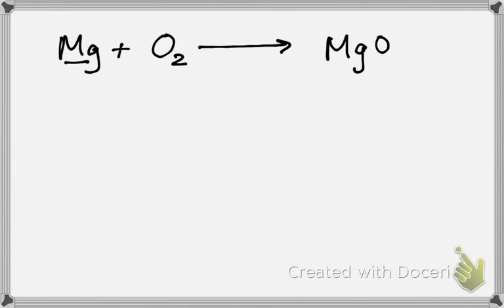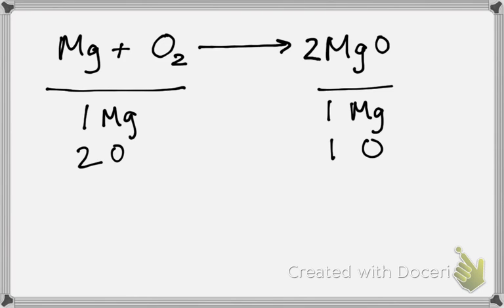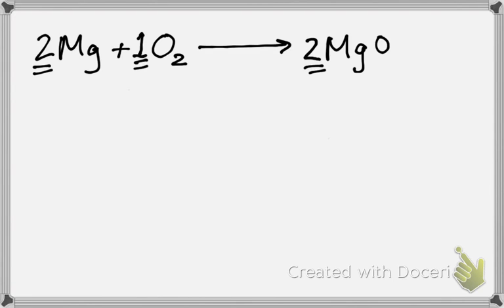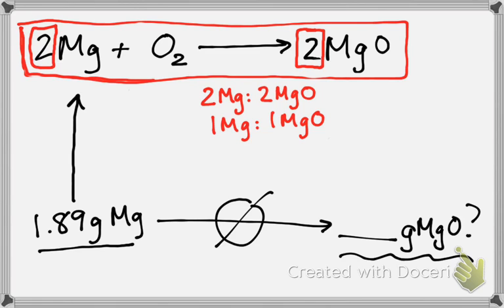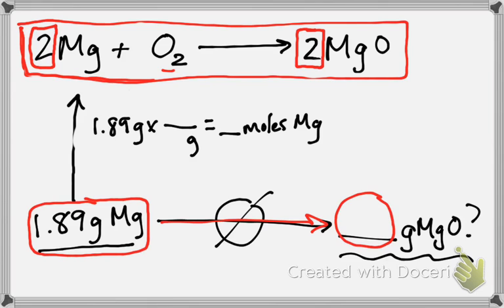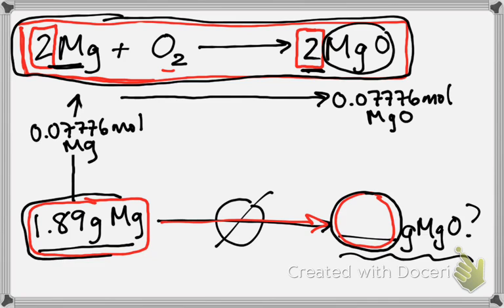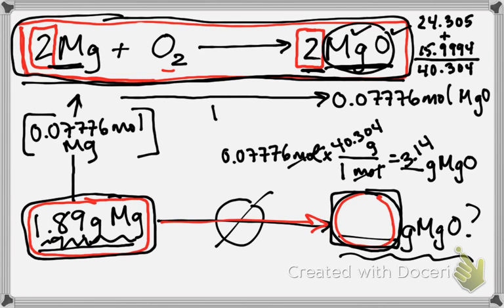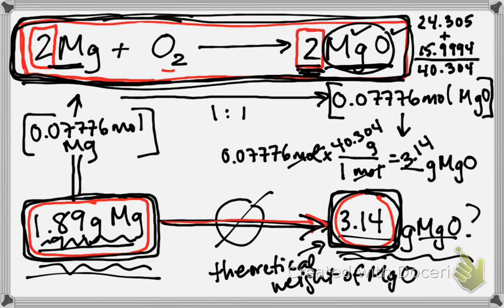Stoichiometry of MgO